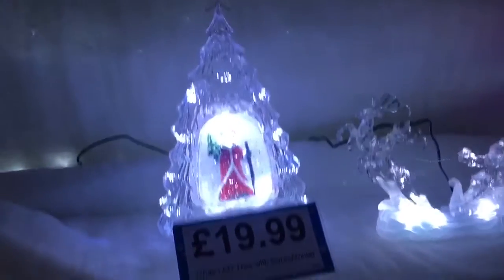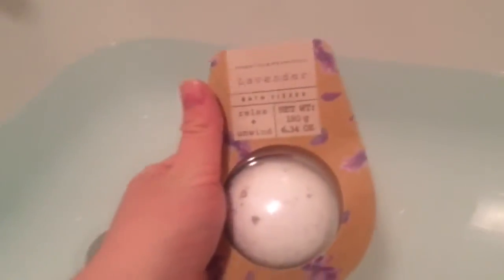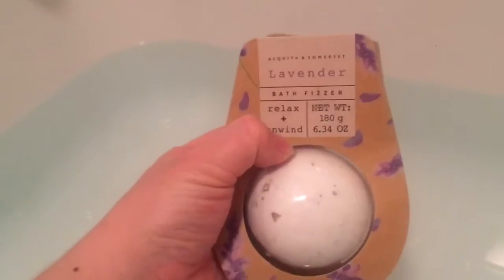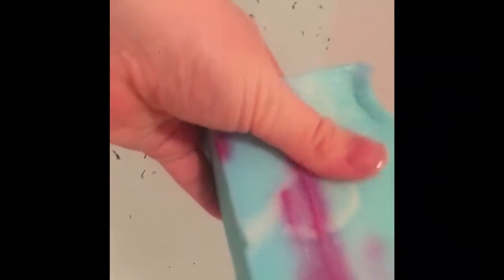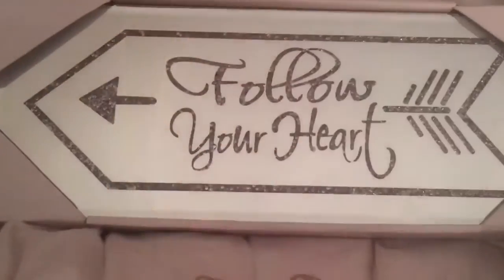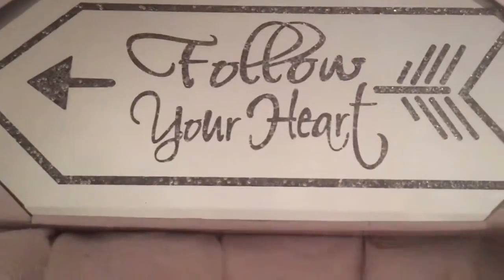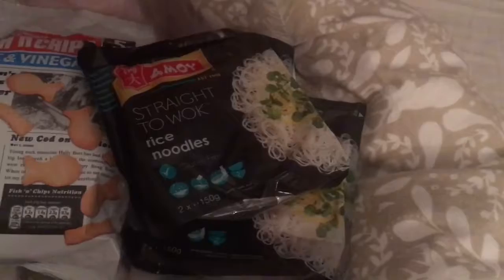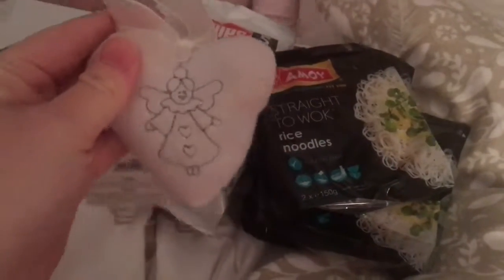CHRISTMAS HEAVEN | SMALL HAUL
So we went to a fabulous garden centre and wow was it Christmas heaven! So excited for Christmas and my lil ones last Christmas on her own! 😍❤️

FOLLOW ME